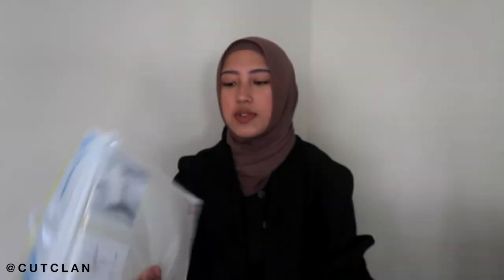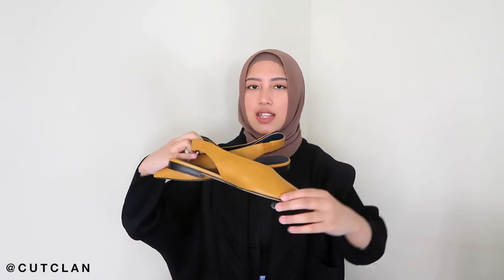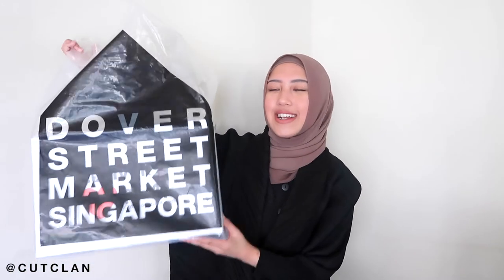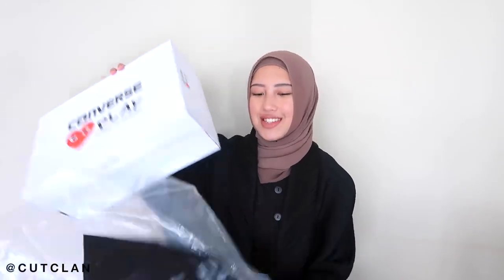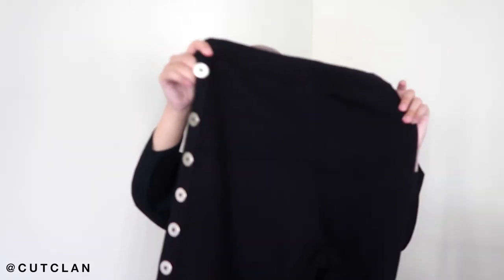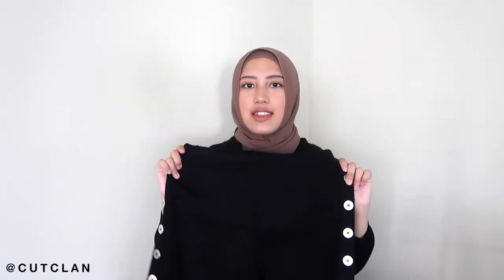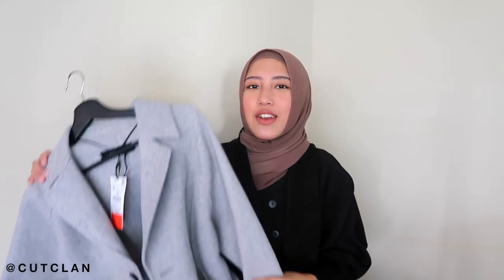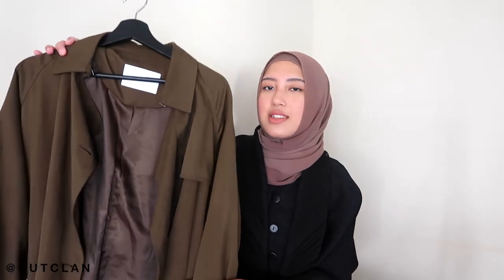CLOTHING HAUL - CDG, ZARA, UNIQLO | STYLEOFSABLE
take a shot (of zam zam water ofc) everytime i say "comfortable"

!!! bump the quality to 1080P HD for your viewing purpose !!!

❍ FAQS:
• Name: Cut Salsabila Gebrina
• Location: Melbourne, Australia
• Age: 19
• Ethnicity: Indonesian
• Just a muslim student living in a western society, who has a profound love for fashion and the will to creatively inspire!

❍ TECH INFO:
• Filmed and Edited by - Cut Salsabila Gebrina
• Editing Program - Final Cut Pro X
• Camera - Canon G7X Mark II + Iphone 7